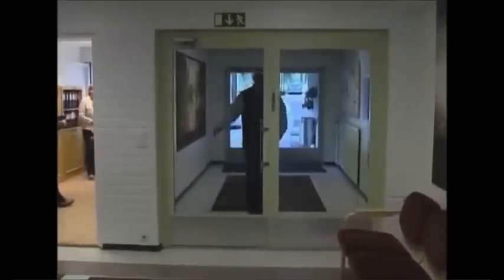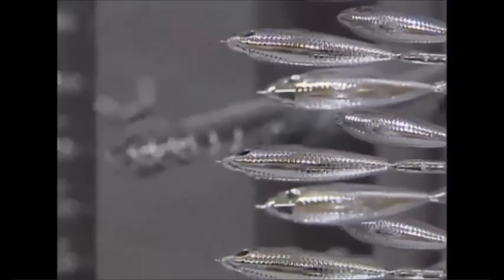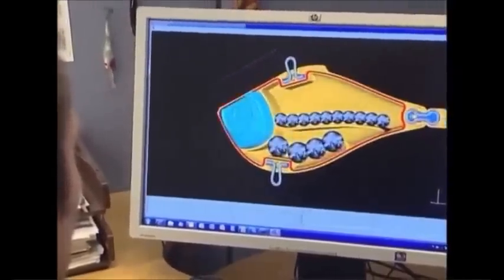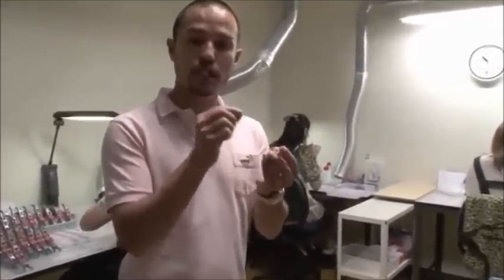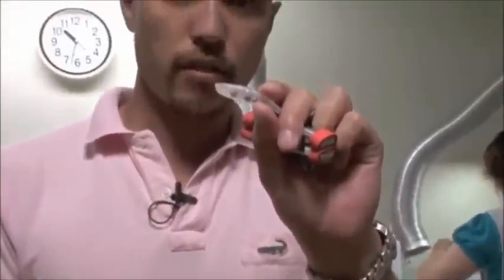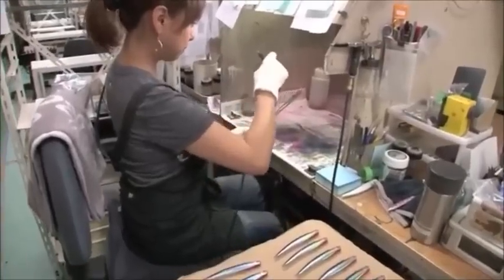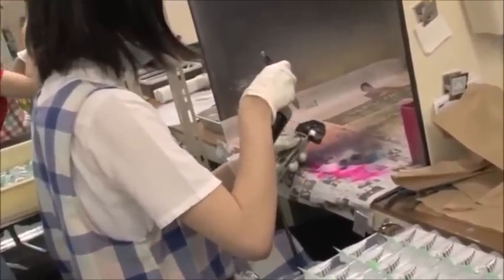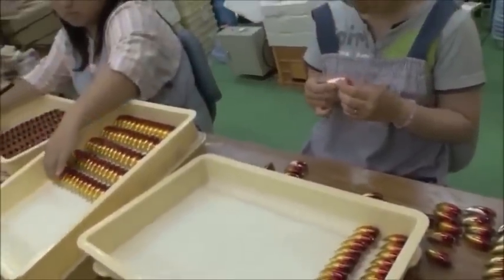proses pembuatan umpan mainan / lure / popping mancing.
video ini memperlihatkan kita bagaimana proses pembuatan umpan  mainan untuk memancing.
dengan umpan ini kita tidah usah susah" mencari umpan hidup untuk memancing. dengan umpan ini lebih praktis.